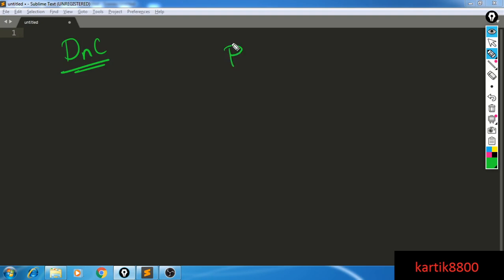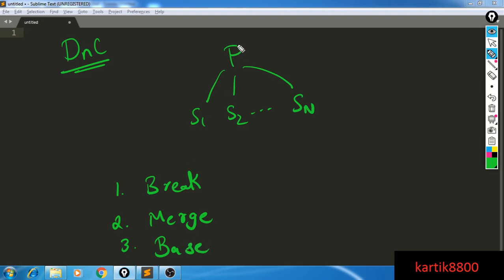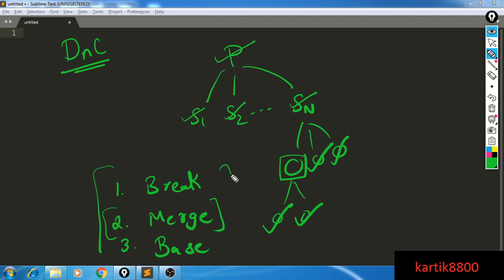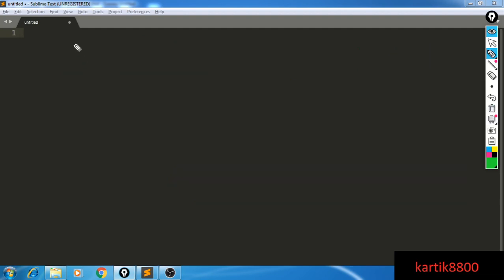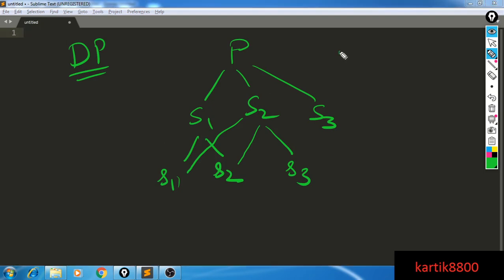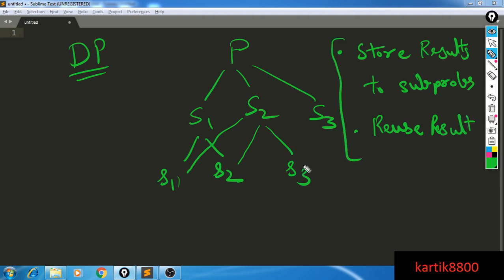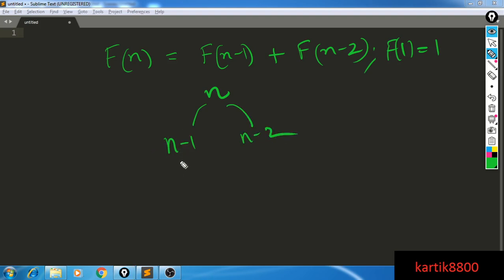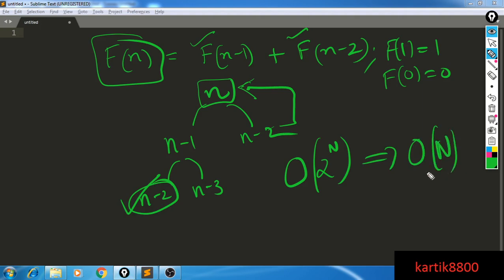Basic Elements of Dynamic Programming: Part 1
In this Video, I will discuss the following:
1. What is Divide and Conquer?
2. How we came up with the Algorithm known as Merge Sort.
3. Wasn't the Video about DP? Yes ofcourse, but Prerequisites first.
4. The idea behind DP is simple yet elegant and powerful.
5. The norm says if you do a intro to DP, Fibonacci has to be there.
6. Type of problems generally solved using DP.
7. How should I approach them?

1. Introduction to Algorithms by Cormen
2. The Algorithm Design Manual
3. Fundamentals of Data Structures in C++
4. Object-Oriented Programming by E Balagurusamy
5. Head First Java
6. Cracking the coding interview
7. Database System concepts
8. Operating Systems
9. Discrete Mathematics
10. Compiler Design